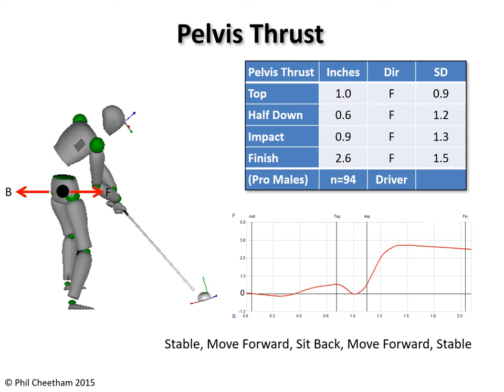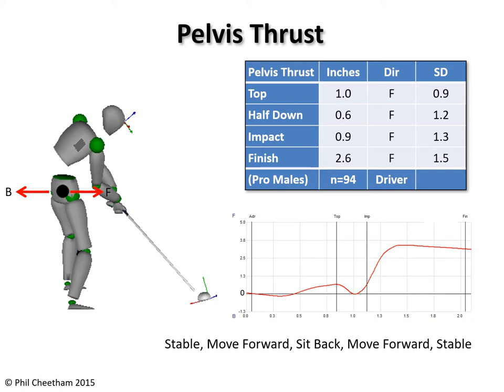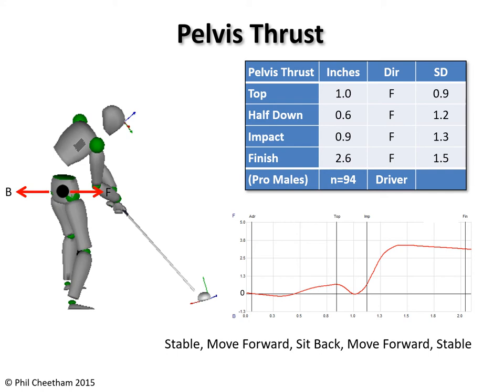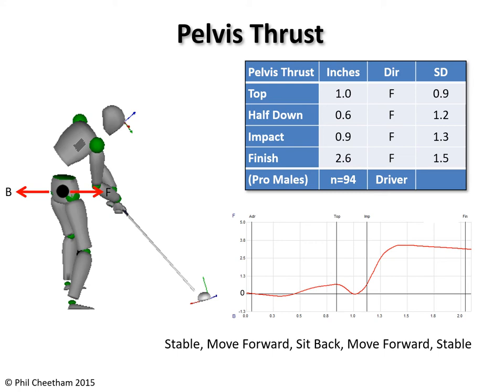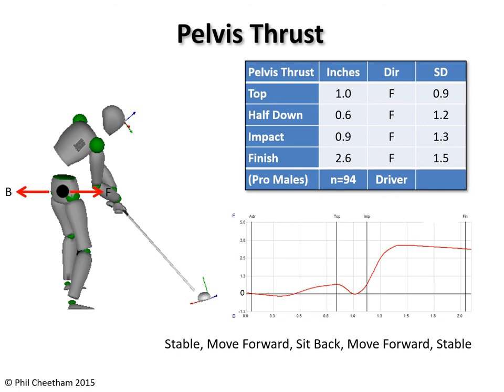Pelvis Thrust during the Golf Swing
Dr. Phil Cheetham explains the pelvis thrust action of tour pros during the golf swing. A snippet from the Forces and Motion Online Course by Dr. Phil Cheetham and Dr. Sasho Mackenzie. to learn more.